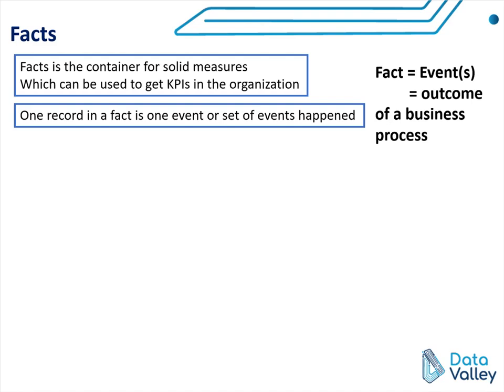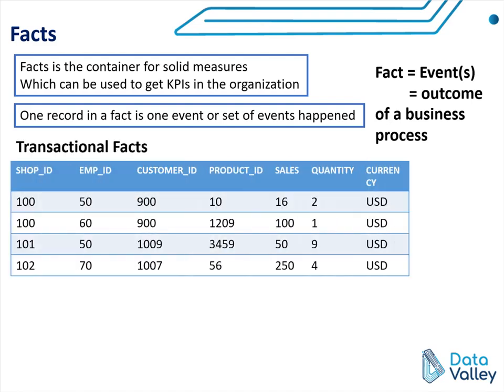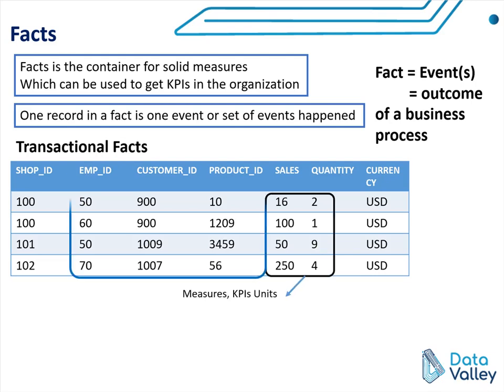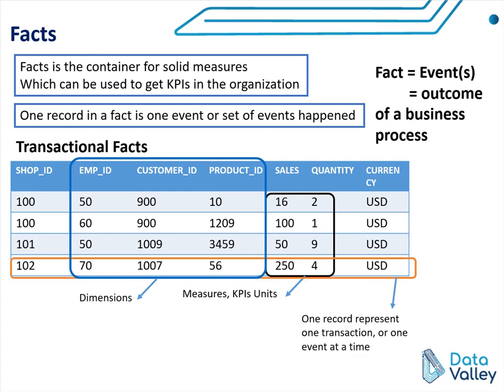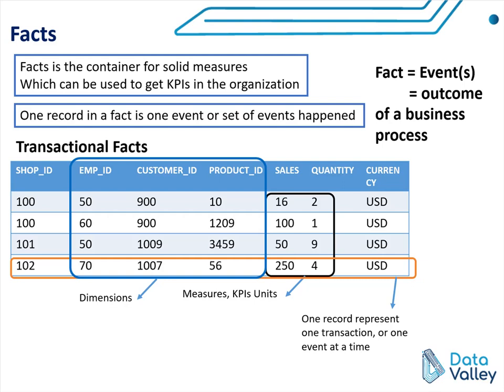Data Warehouse #16: Fact Types - Transactional Facts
Data Warehouse Design and Modeling #16

In this video, we will discuss the first type of Fact tables which is the transactional fact.